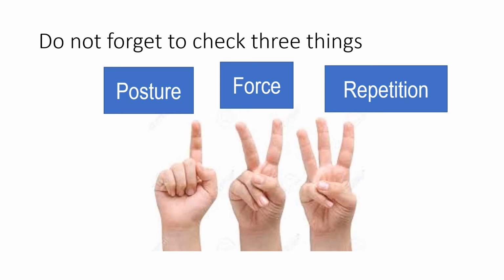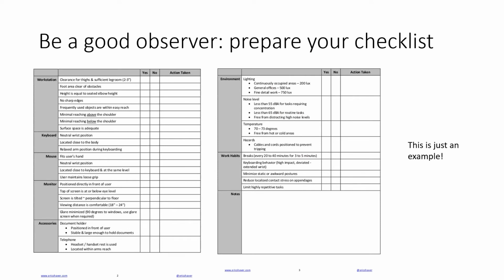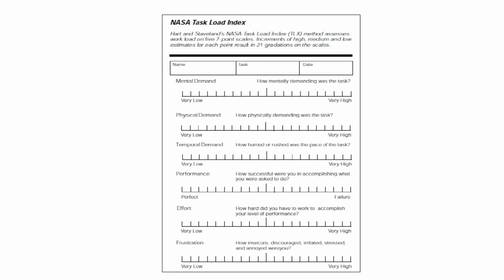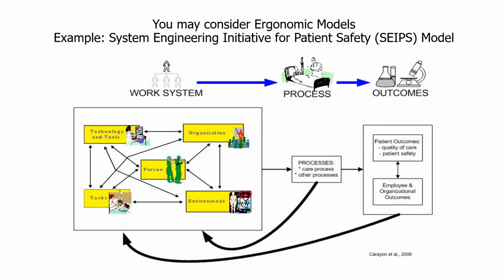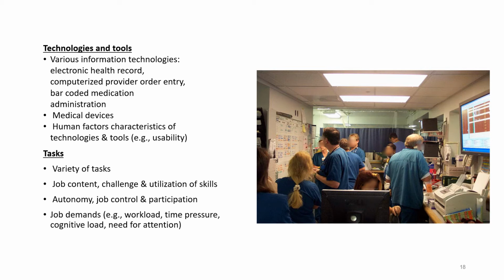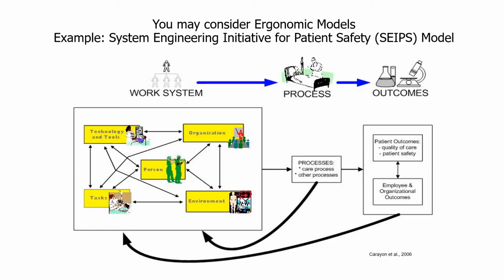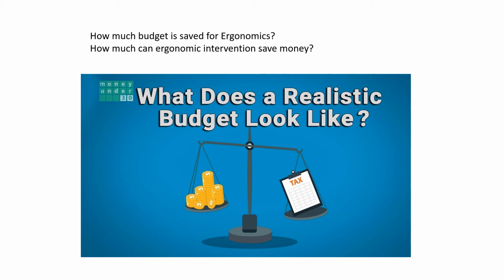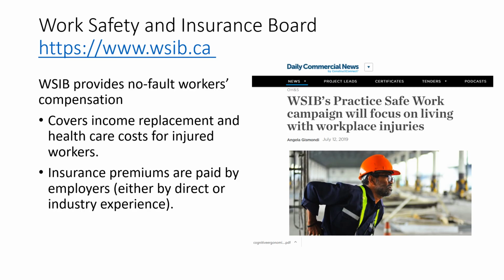Some Points in Occupational Ergonomics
Final PPT for HLSC 5413G (occupational Ergonomics) at UOIT